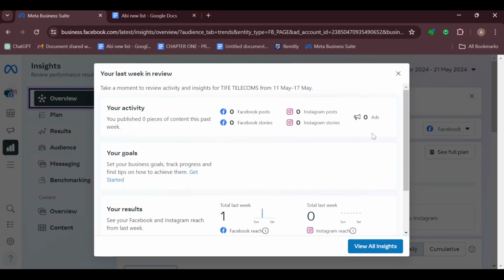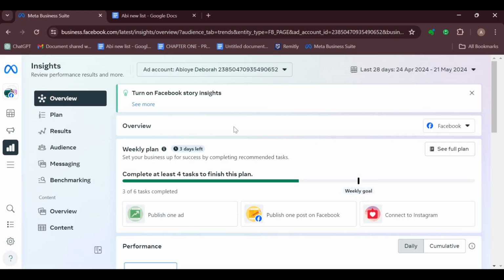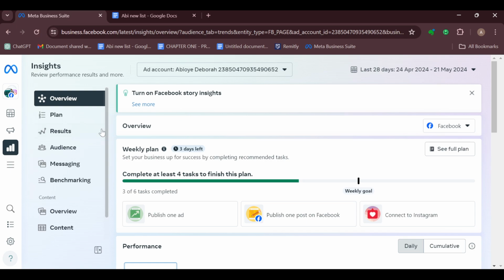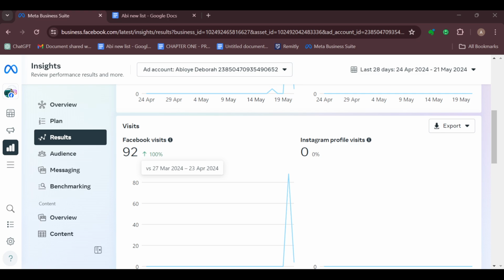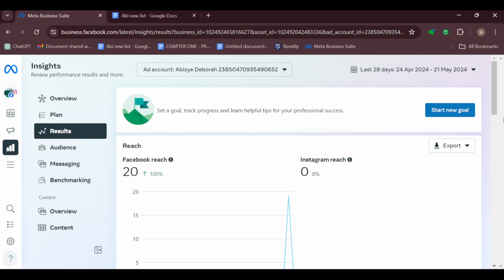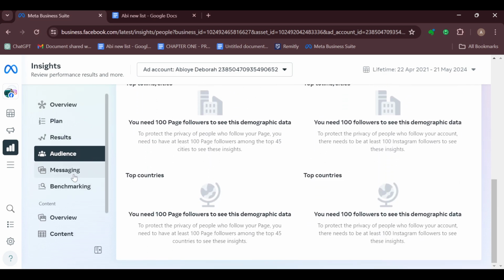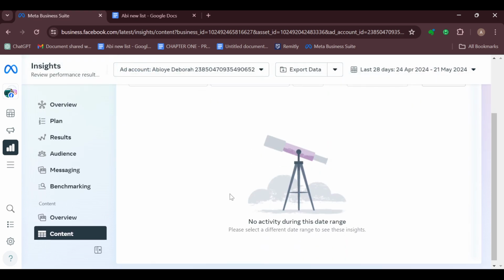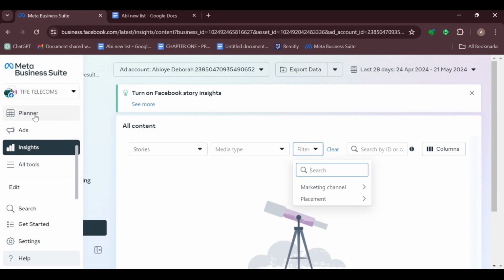How To Use Meta Business Suite Insights (Easiest Way)​​​​​​​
In this video I will show you How To Use Meta Business Suite Insights. It would be good if you watch the video until the end so that you don't miss important steps.